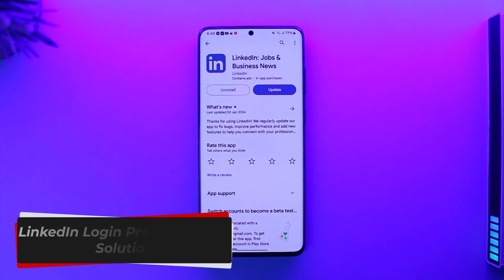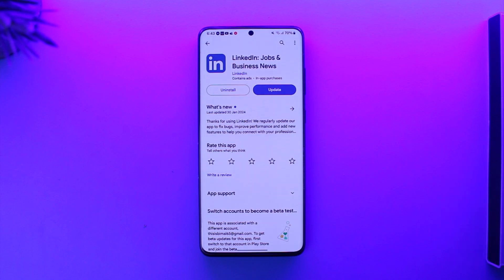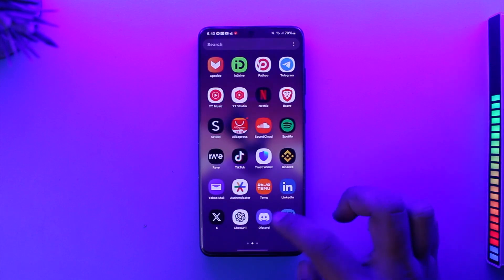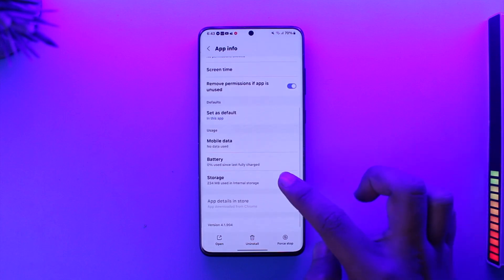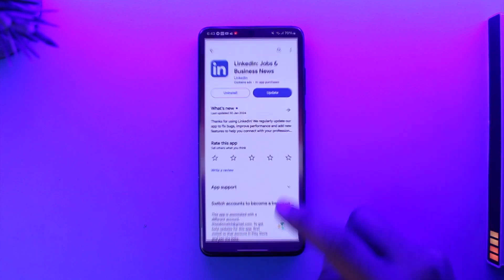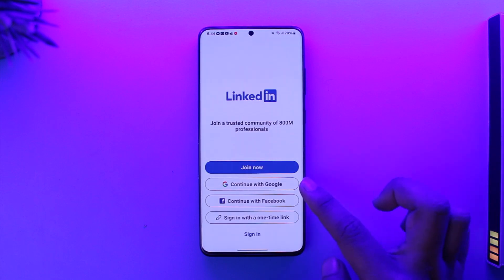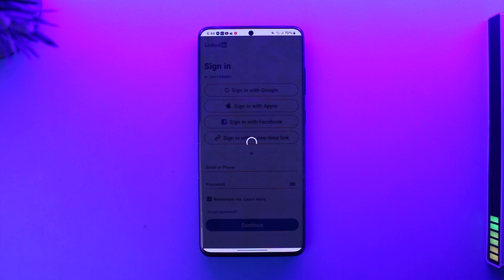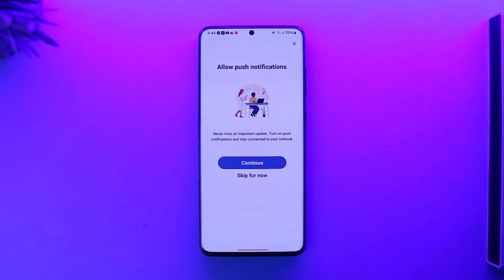LinkedIn Login Problem - Easy Solution !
In this tutorial video, I am simply going to show you how you can fix the login problem on LinkedIn.

~Chapters:
0:00 Introduction
0:13 Fix LinkedIn Login Problem
0:53 Conclusion